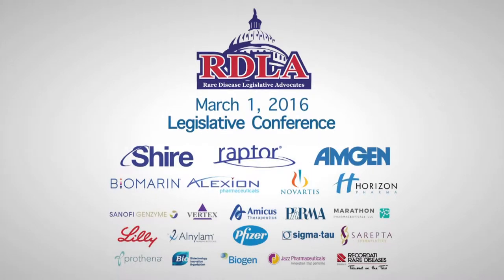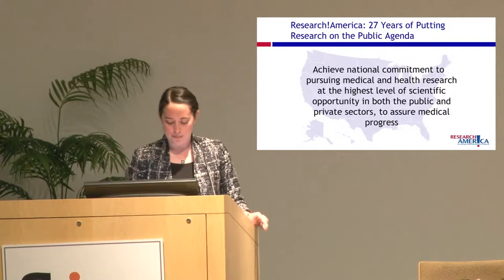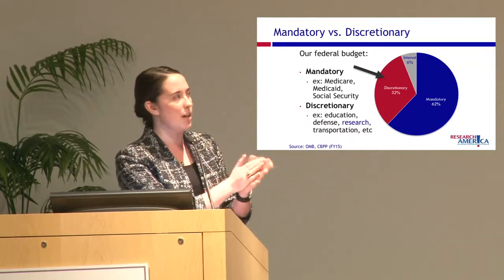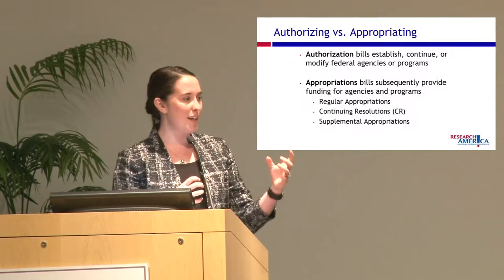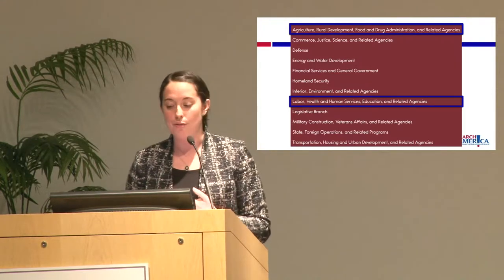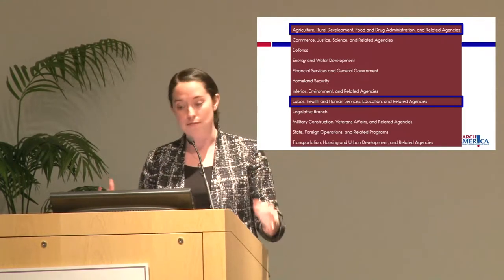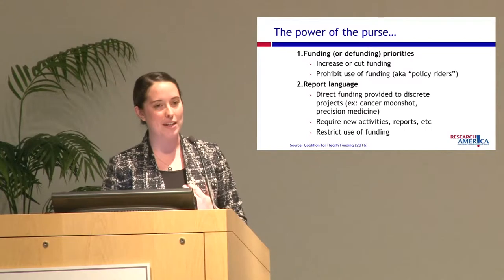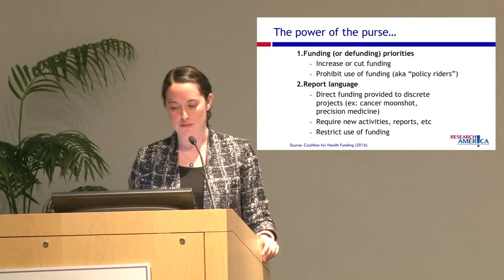Caitlin Leach : Appropriations & Federal Support for Medical Research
Election Madness: Campaign Promises and Legislative Realities | The Appropriations Process & Federal Support for Medical Research: Caitlin Leach, Director of Policy andAdvocacy, Research!America